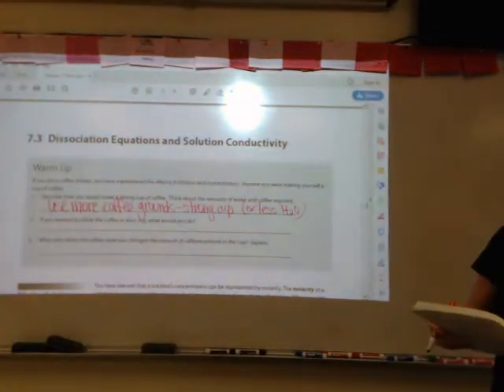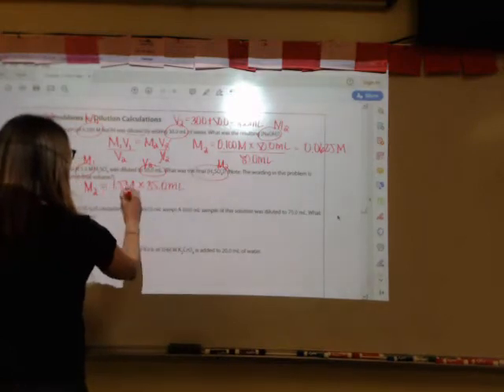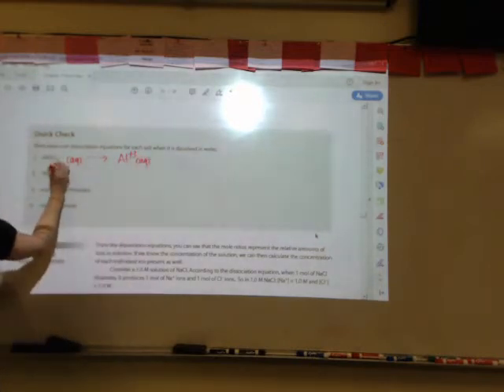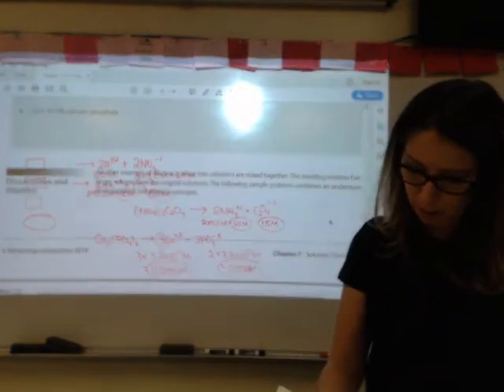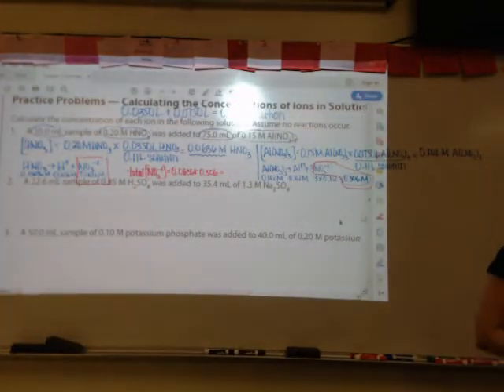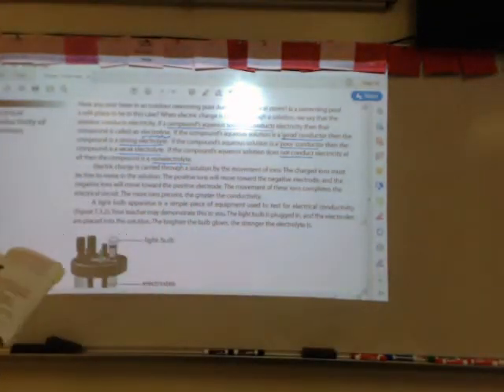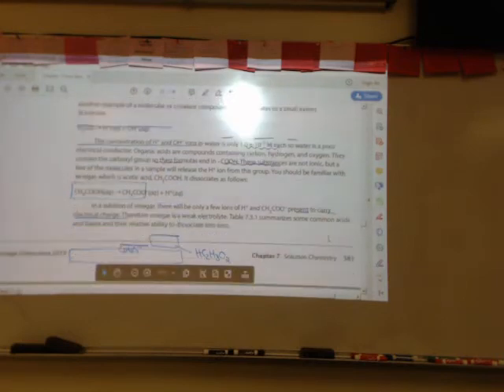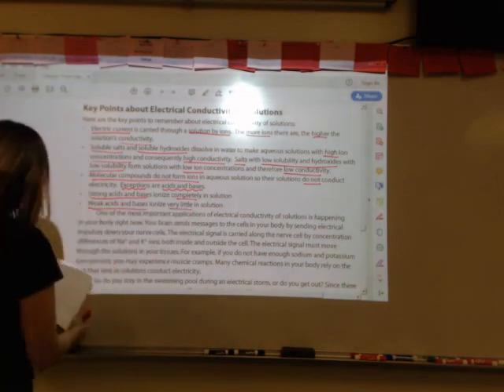7.3 Dissociation Equations and Solution Conductivity